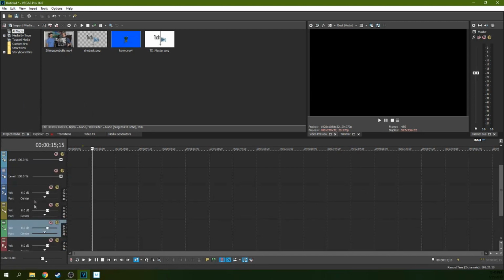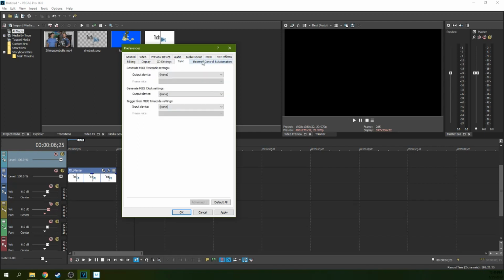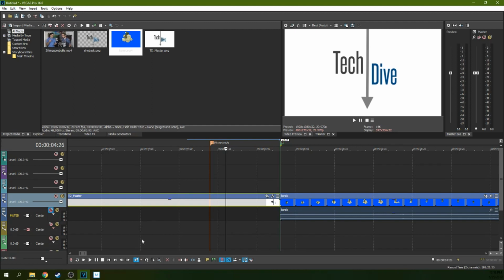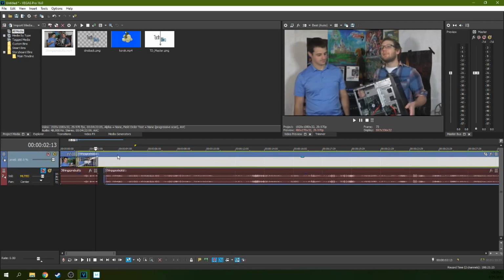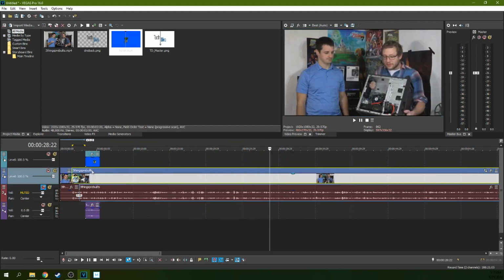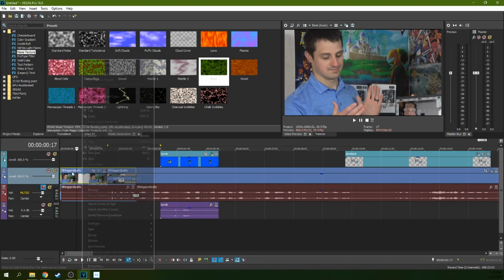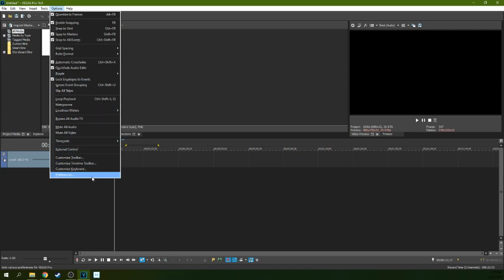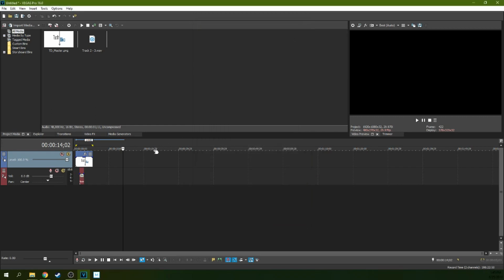Everything Vegas Pro 16 Can Do: All Features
My Studio Headphones: